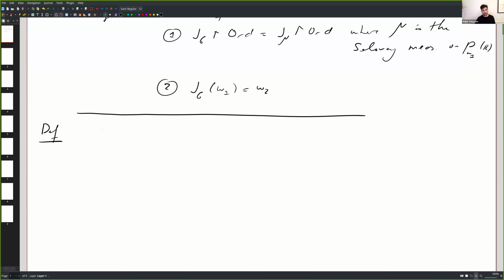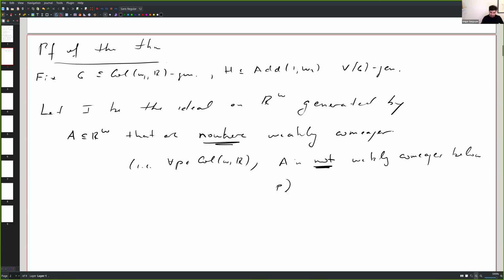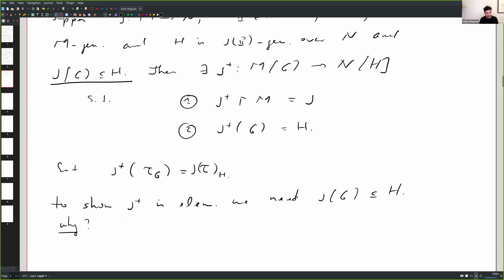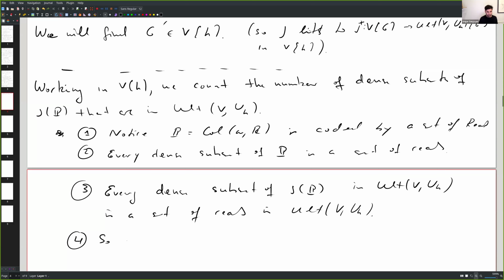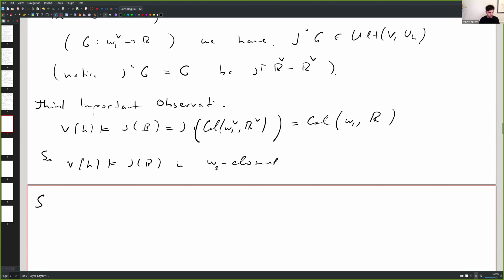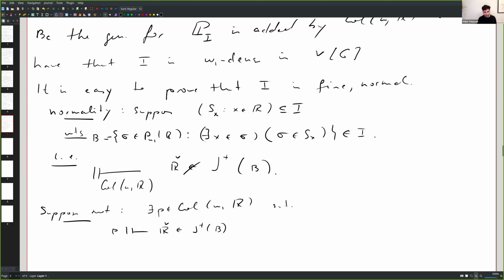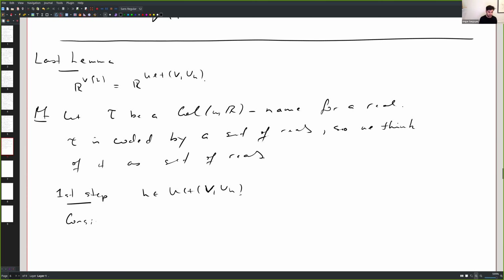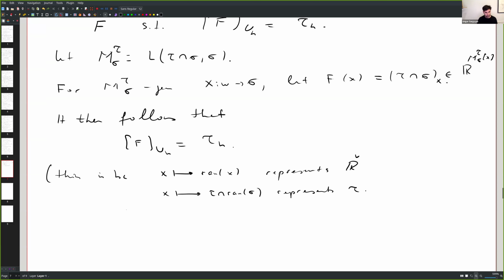BST Seminar (Fall 2024)- Last session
This was the last session of BST Seminar in Fall 2024.